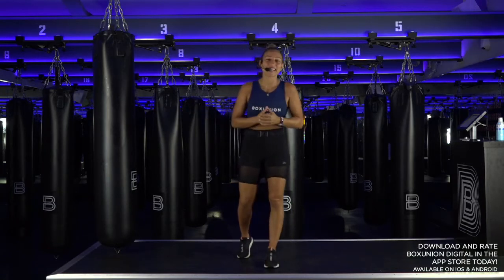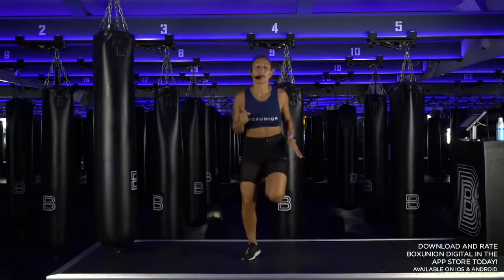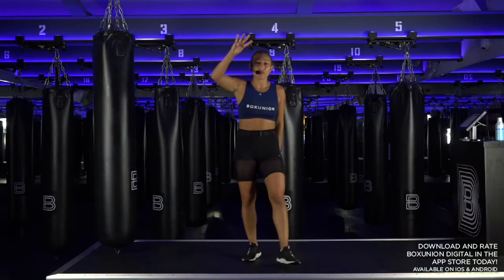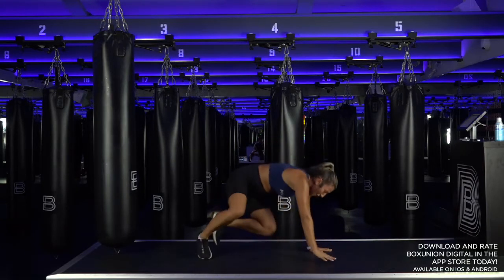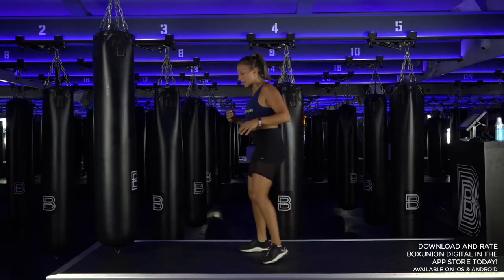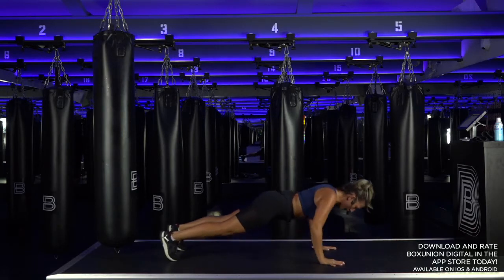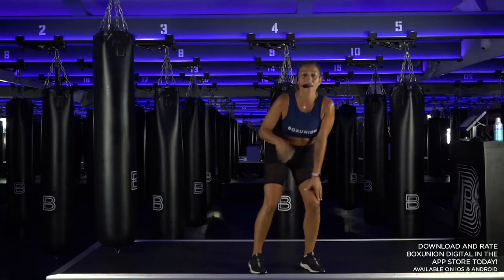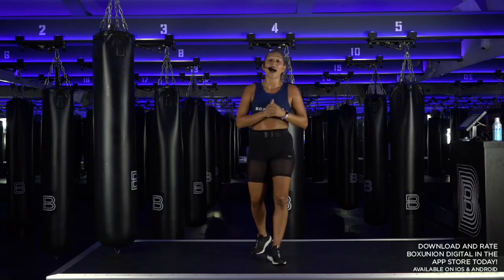Total Body Workout in 20 Minutes! | No Equipment Necessary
Coach Lany takes you through 20-minutes of interval training with no equipment necessary! These exercises will be intense so grab a towel and get ready to sweat.

ABOUT BOXUNION:
BoxUnion is not just a workout.  It’s an experience that is equal parts MIND, BODY and MUSIC. Coaches train you to build your inner and outer fighter; leaving each workout feeling stronger, more confident and empowered.

FOLLOW BOXUNION ON SOCIAL!